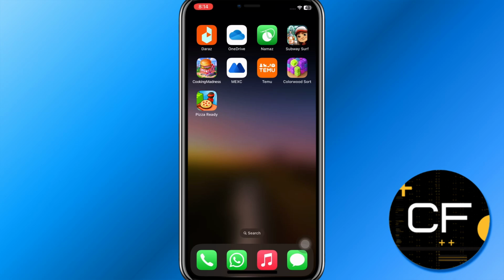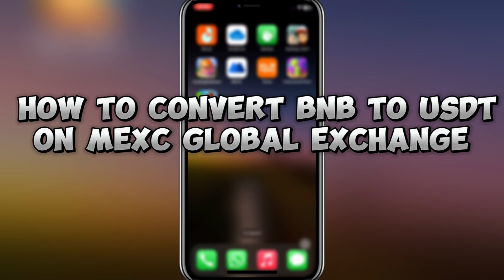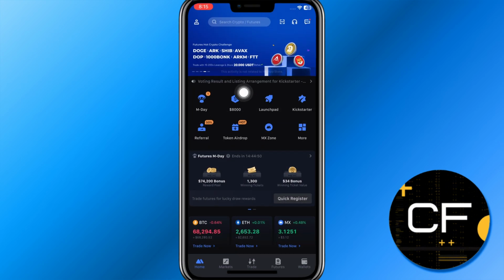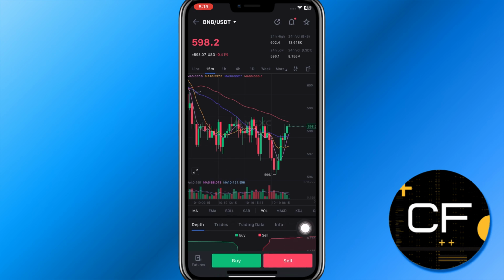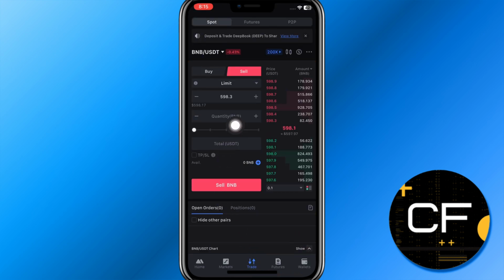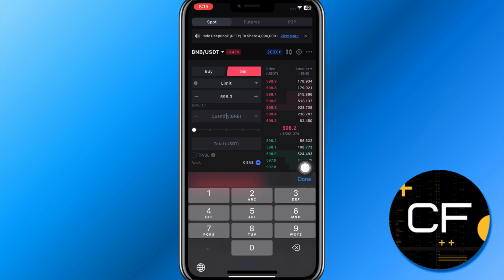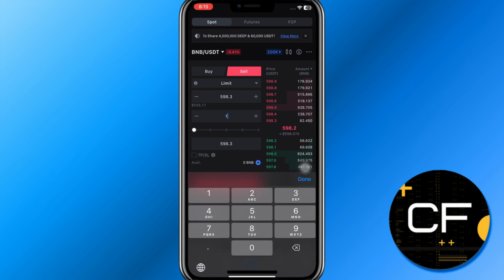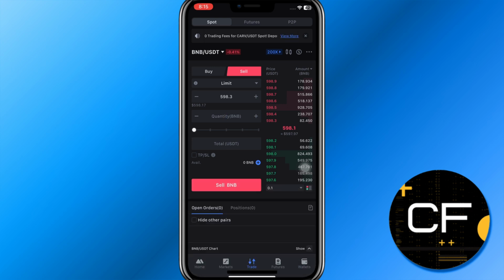How to Convert BNB to USDT in MEXC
Learn How to Convert BNB to USDT in MEXC. Watch this video for a step-by-step guide, covering everything you need to know!